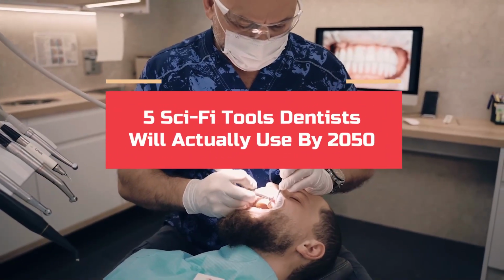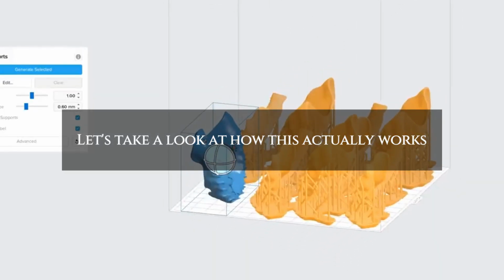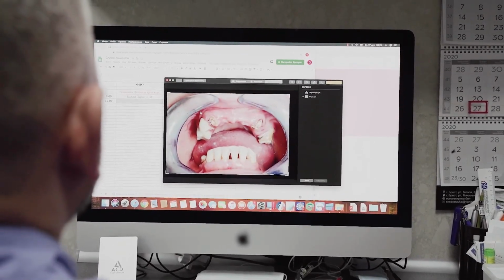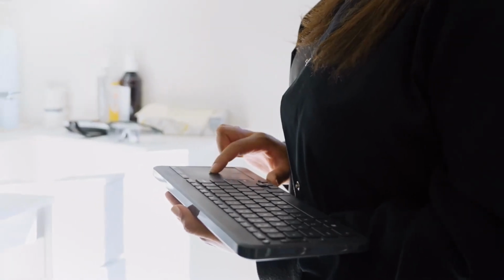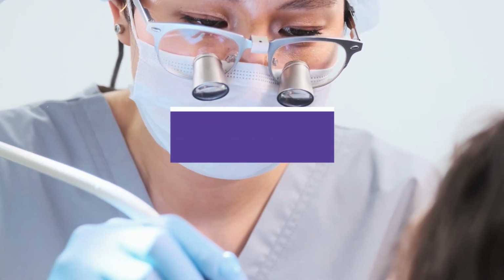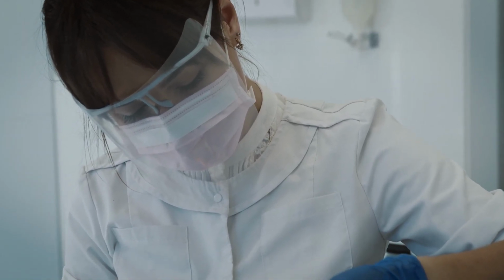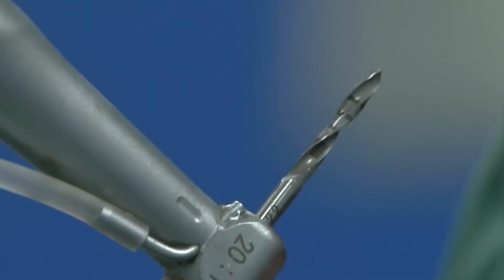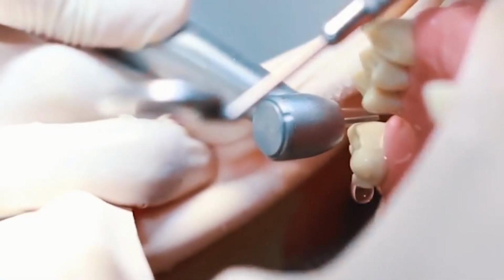5 Sci Fi Tools Dentists Will Actually Use By 2050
Are you curious about the future of dentistry? In this video, we explore five sci-fi tools that dentists may be using by 2050! From 3D printed teeth to robotic assistants and more, get ready for a peek into what our dentist's office may look like in 30 years.